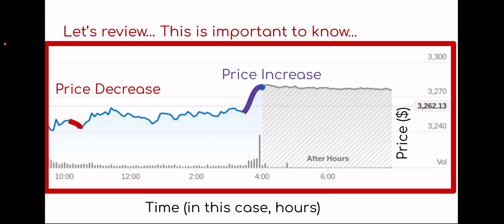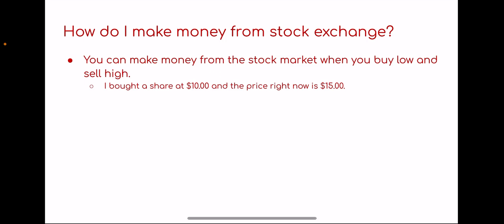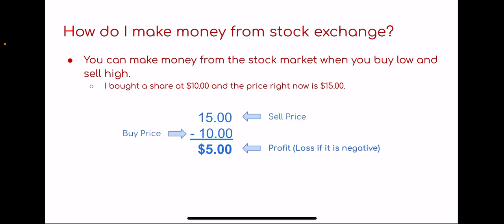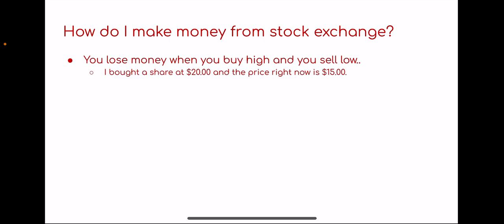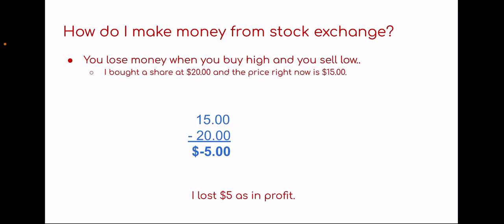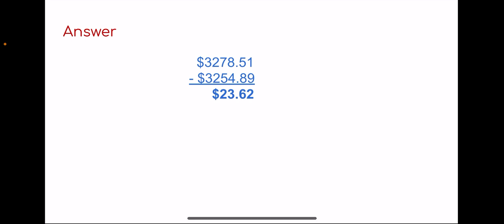How stock exchanges make money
Jose Rodriguez - Member(FBLA)